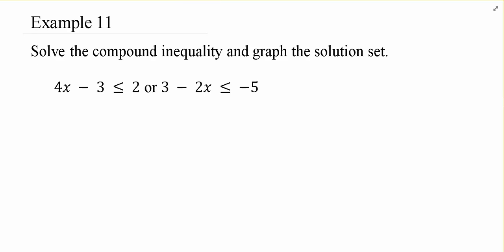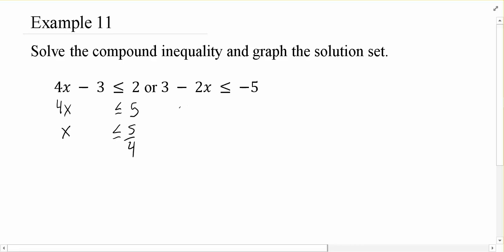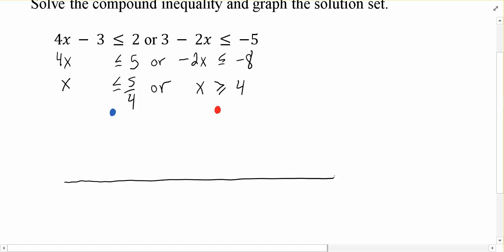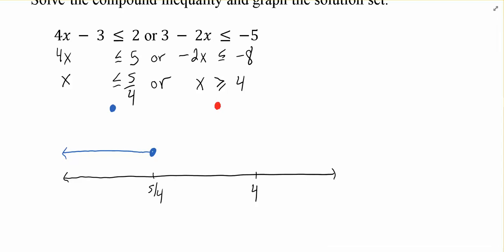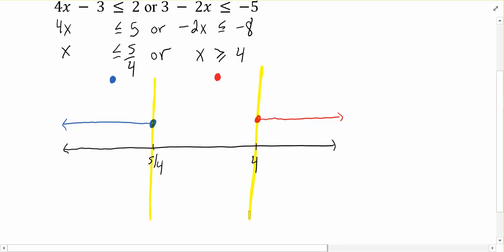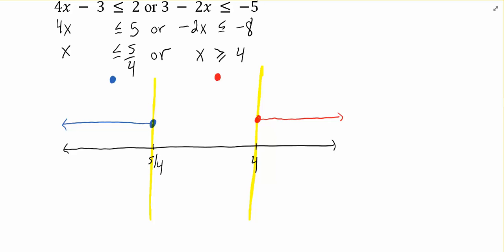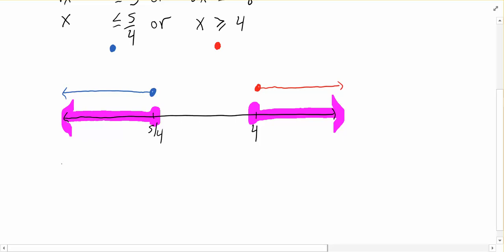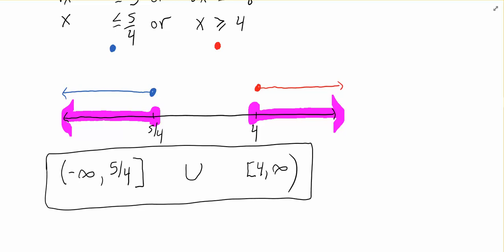Math 113 - Lesson 4 Example 11B